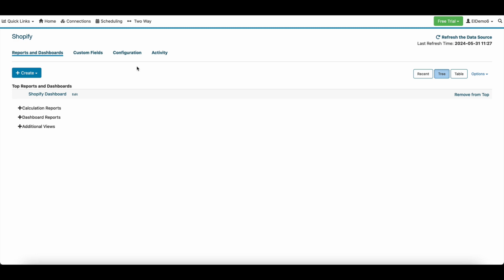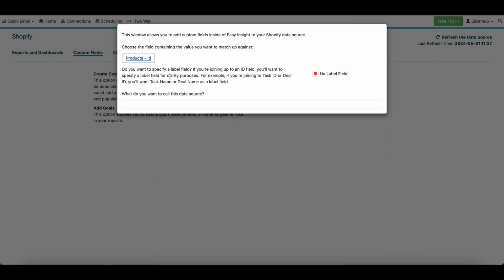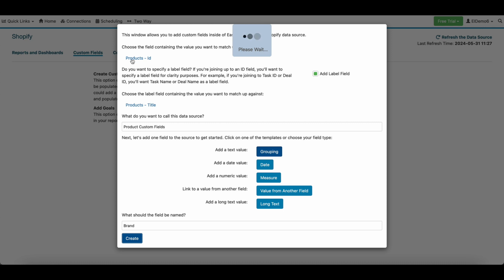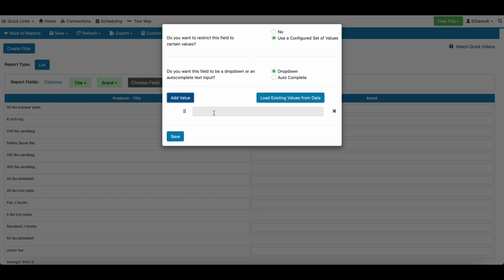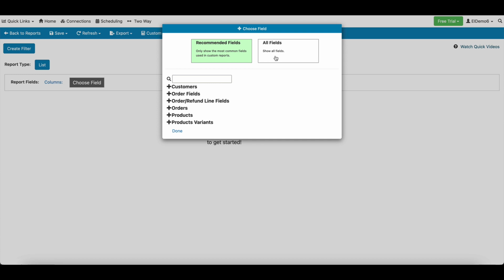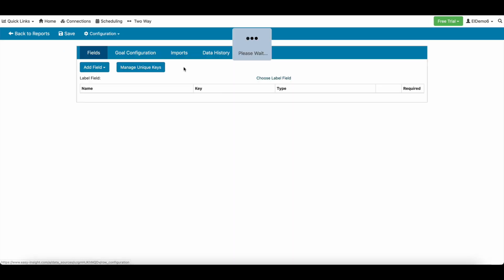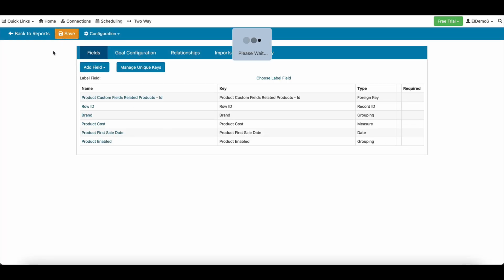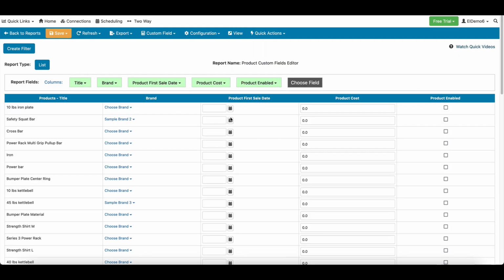Editable Custom Fields in Easy Insight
Learn how to create editable custom fields in your Easy Insight reports such as dropdowns, text inputs, and checkboxes.